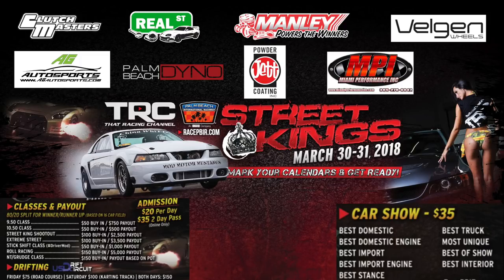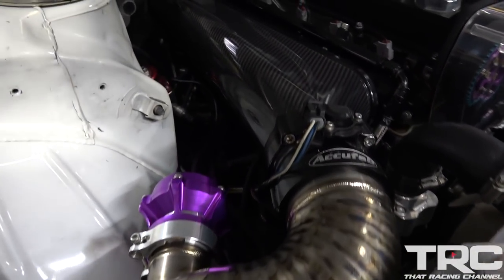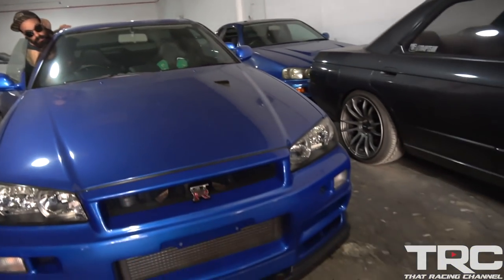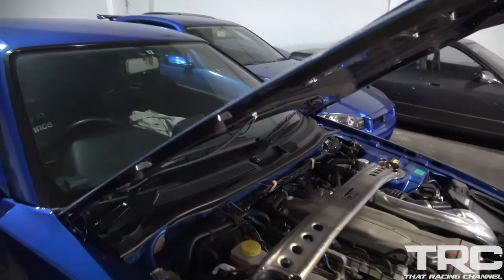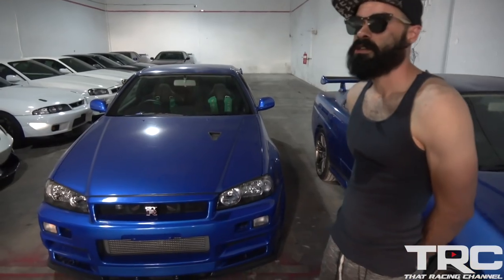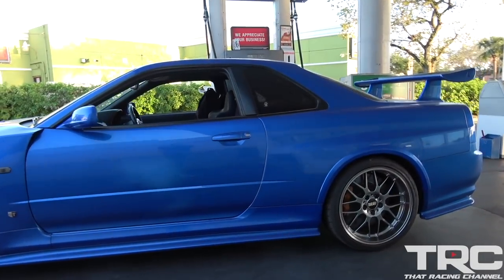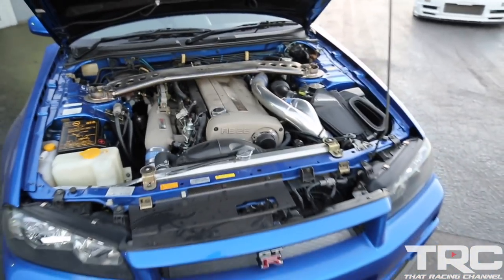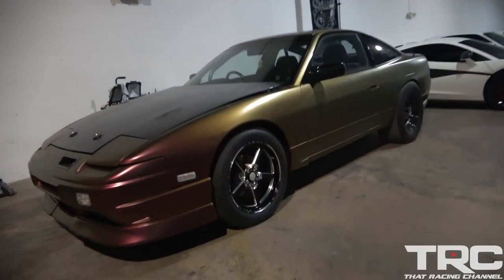RAREST Skyline R34 GTR's in the World?! 6K Miles on the Clock!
We met up with the guys from @tr4pteam to check out their collection of arguably some of the RAREST Skyline R34 GTR's in the world! Come along with us as we tour their collection and take 4 skylines for a cruise!! Besides the Z-Tune R34's these just might be some of the rarest and cleanest R34's on the planet!

Video Highlights:
900HP race R34 GTR @2:20
Mspec Nur @5:51
2 Very RARE and special R34 GTR's @8:54
Rare R34 GTR Ride along @18:50
Rare R34 GTR daytime walkaround @22:31
550HP R34 GTR ride along @26:52
550HP R34 GTR Launching! @28:42
Lambo in the wild @31:26
Midnight Purple R34 GTR @32:22